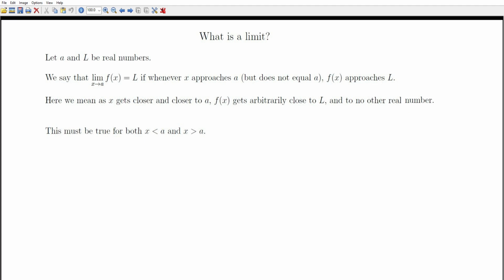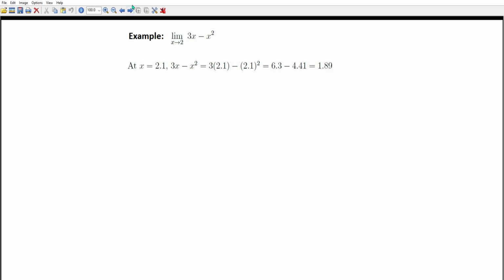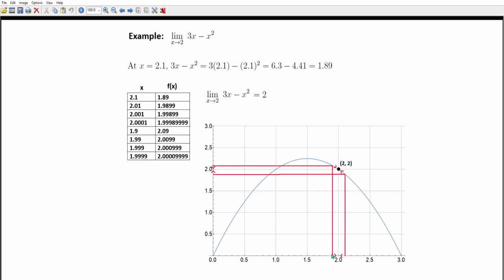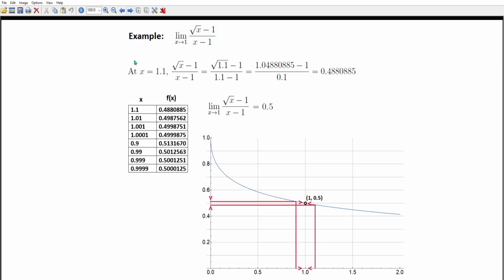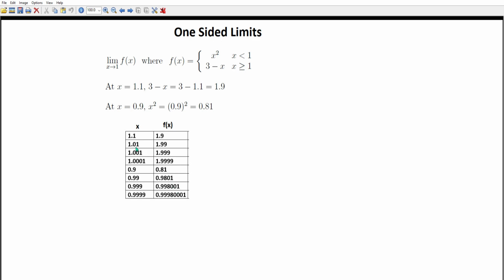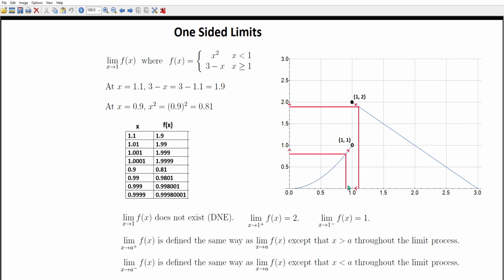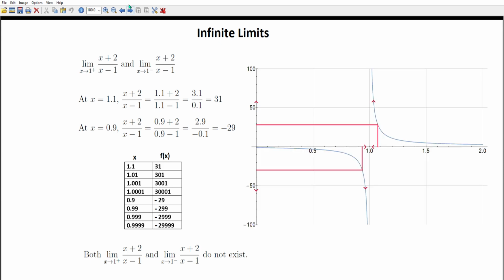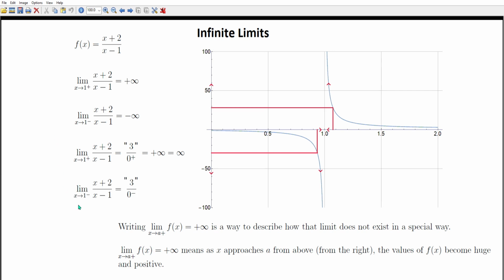L2 - Introduction to Limits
Definition of a limit  0:00
Examples from tables and graphs  1:40
One sided limits  6:45
Infinite limits  10:23